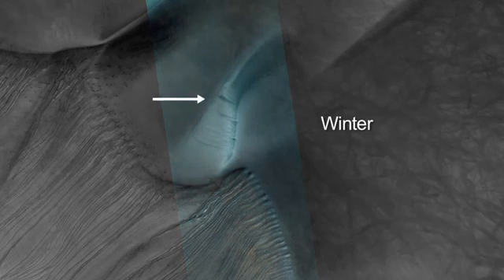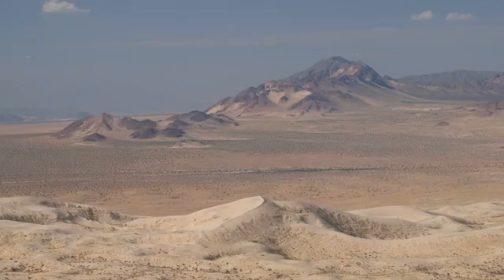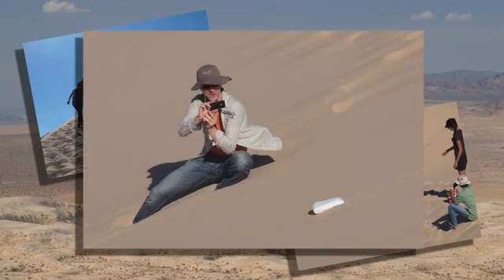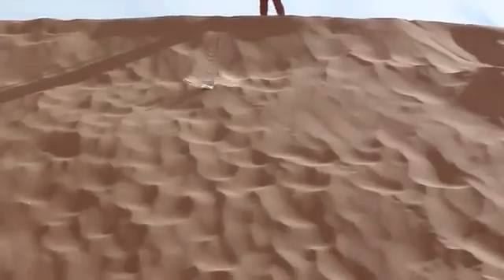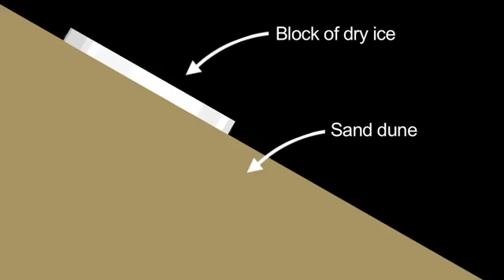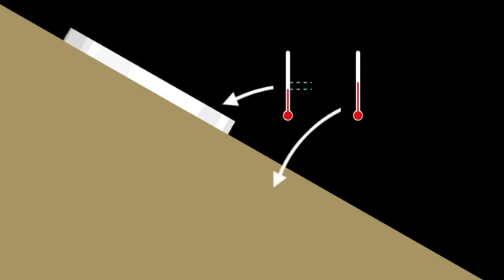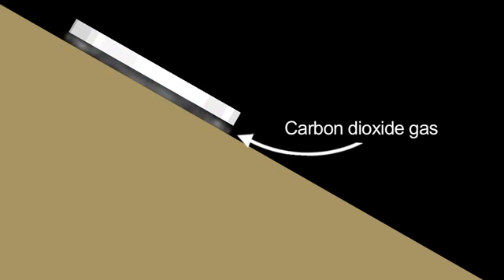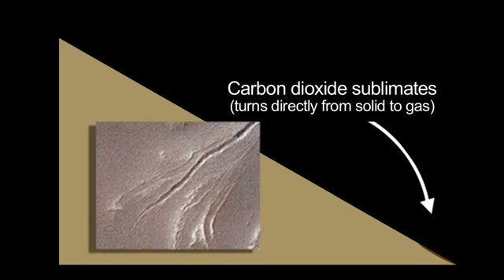Dry Ice Skates Over Mars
Researchers are examining strange features on Mars. They're called, "linear gullies," because they're long troughs. They can extend up to two kilometers and they're strange because they go down slopes and then end abruptly in a pit.

Source: NASA